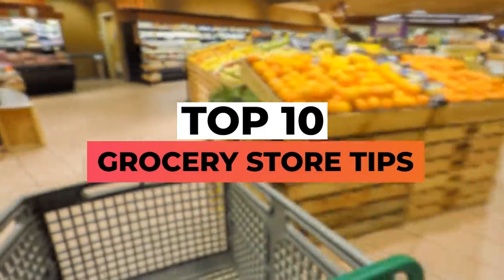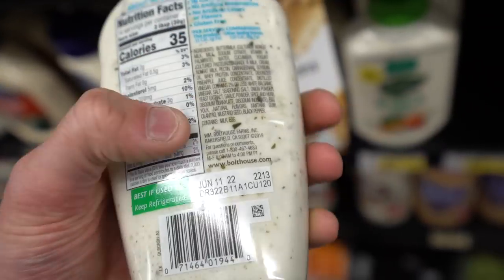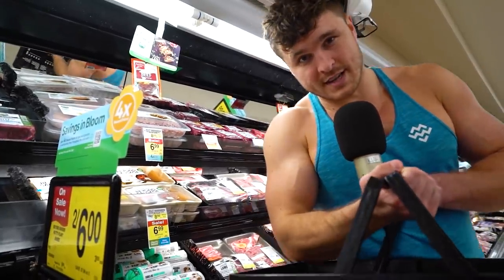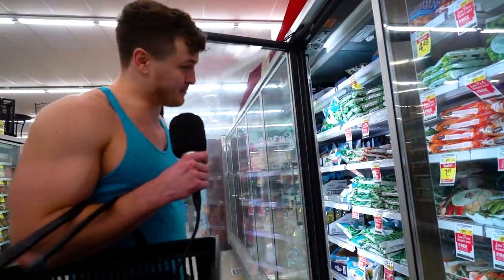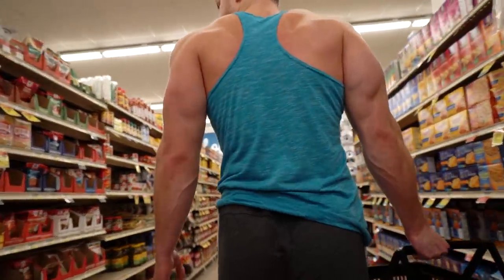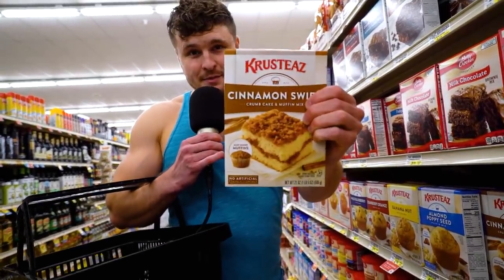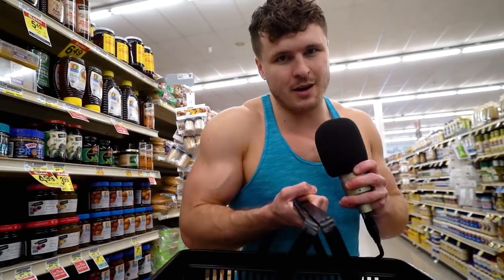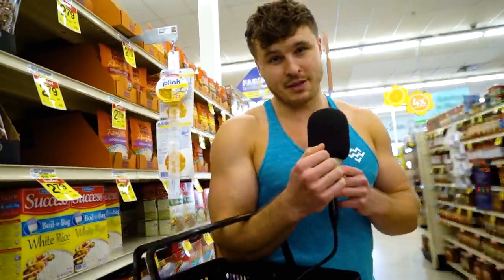My BEST Grocery Store Tips! (VEGAN FITNESS)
⏰ TIMESTAMPS: ⏰
0:00 Intro
0:28 Tip 1
1:00 Tip 2
1:47 Tip 3
2:33 Tip 4
3:00 Tip 5
3:30 Join my coaching!
4:03 Tip 6
4:31 Tip 7
5:18 Tip 8
6:08 Tip 9
6:46 Tip 10

Sample grocery list:
Russet potatoes
Lentils or beans
Quinoa or rice
Broccoli
Carrots
Snap Peas
Tofu
Tempeh
Pasta & sauce
Oats
Vegan Milk
Nuts (cashews, almonds, pumpkin seeds, etc.)

Mastering the grocery store is the best way to prepare for success and I've got 10 tips that will help you a ton!

SEND US STUFF TO USE AND TRY! My PO Address:

USA